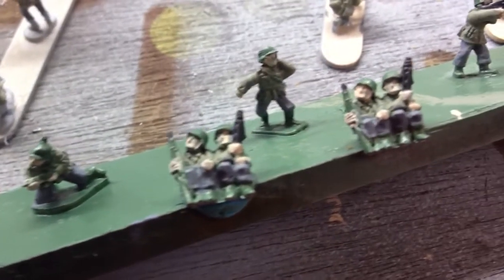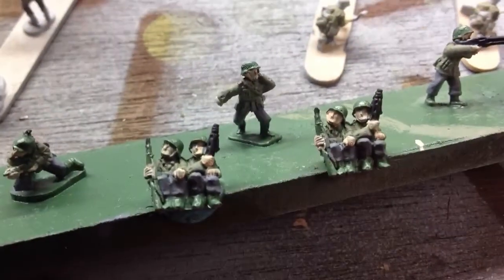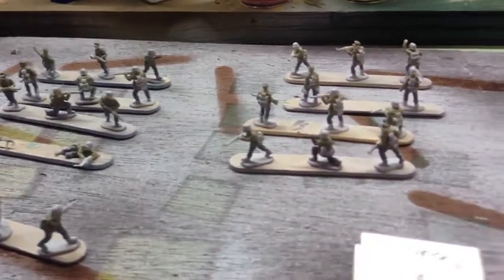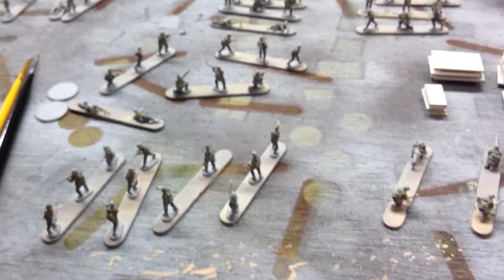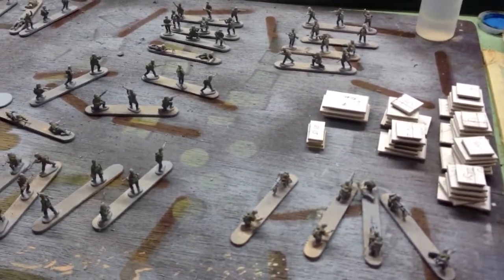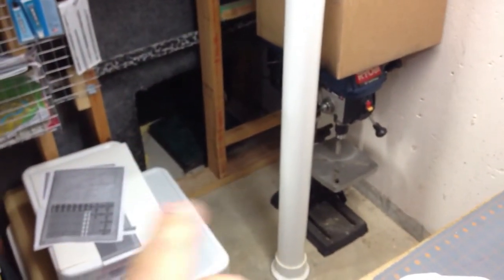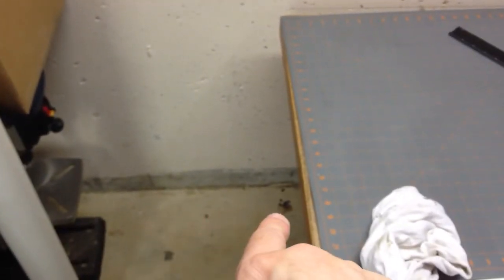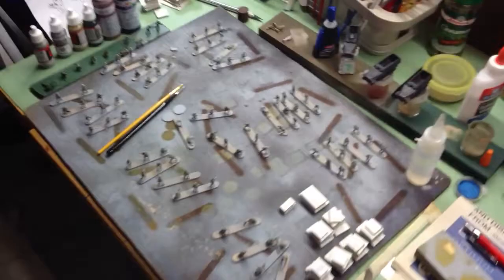Progress - 15mm Germans and other stuff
Trying to get these bad boys complete before the end of time.

15mm PSC and old battlefront